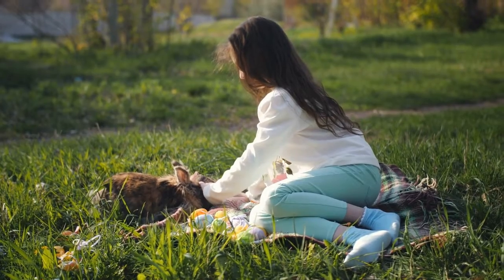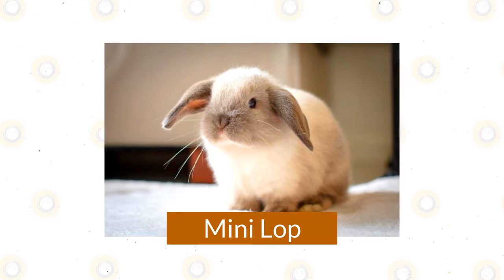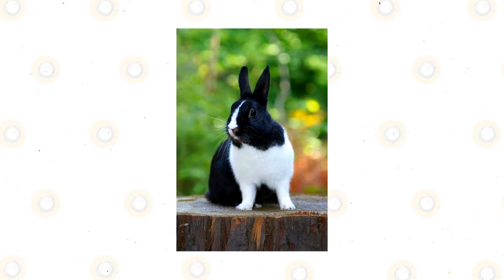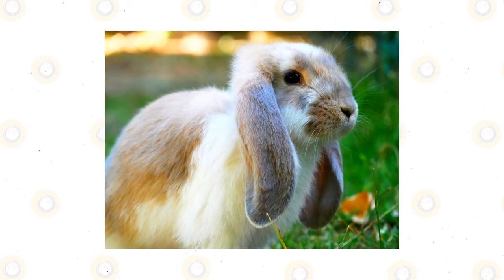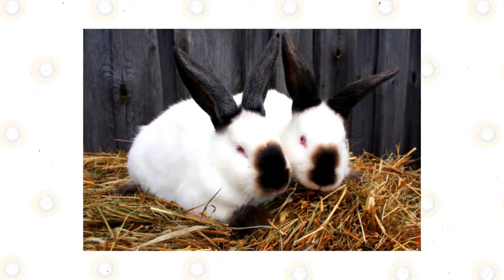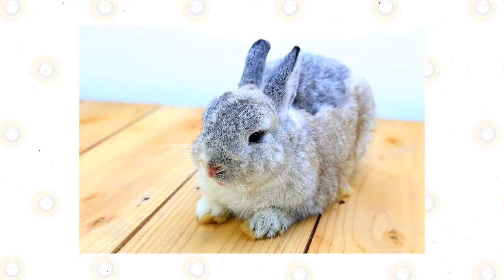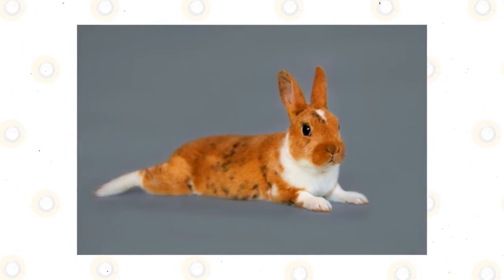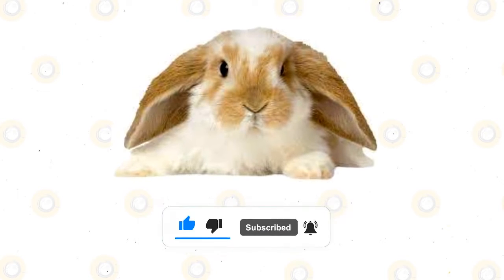10 Most Popular Rabbit Breeds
Do you want to bring a big-eared, hay-munching member into your family? Rabbits are excellent pets, despite the fact that they take more care than many people believe. They are not as noisy as dogs and will not growl at the first disturbance. They will not wake you up at 6 a.m., unlike cats. requiring to be fed Rabbits are friendly little animals who can be trained to do tricks and use the litter box. They also know how to keep themselves clean. Rabbits, in other terms, are pawsome! There are several rabbit breeds, each with their own lovable qualities. Here are some of the most popular to help you choose your new best friend!